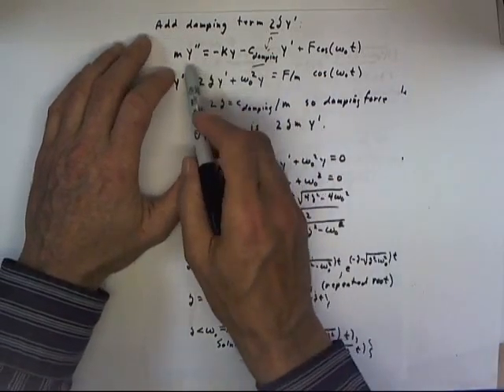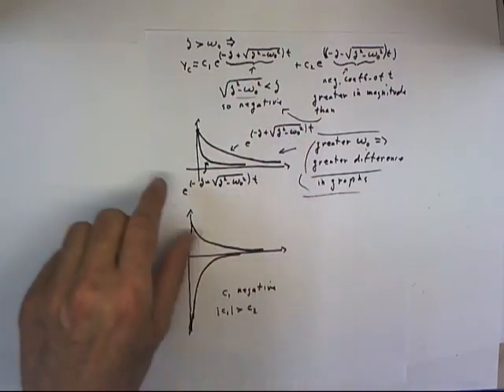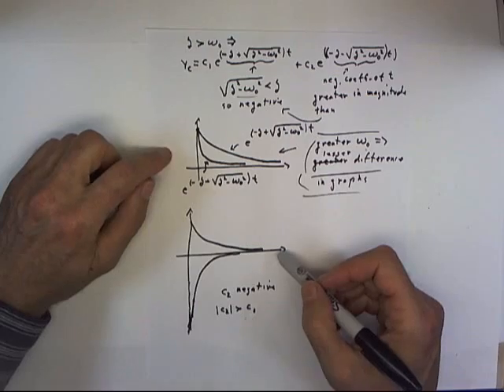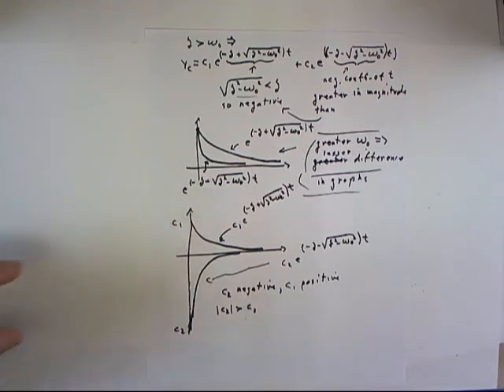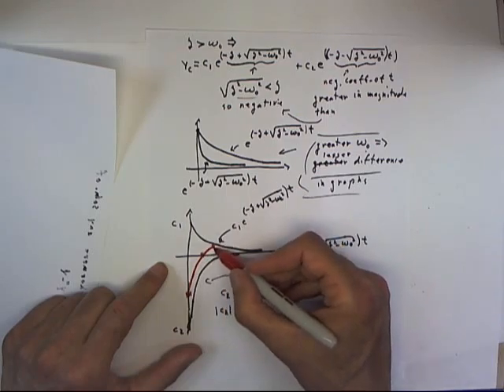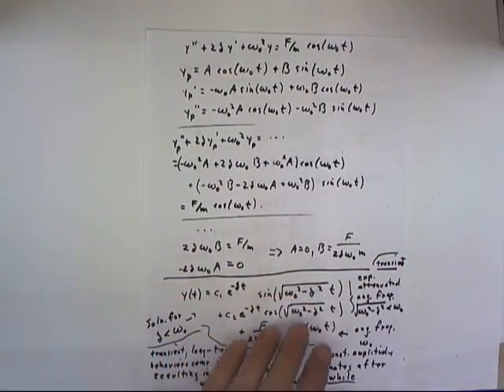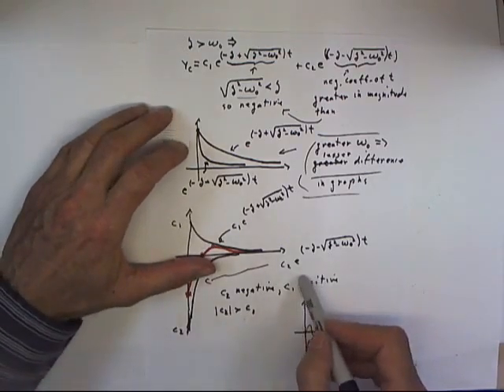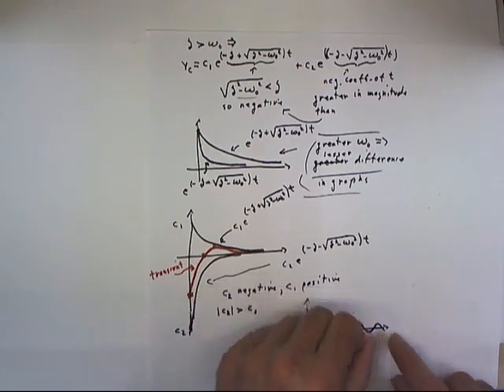diff 04 066